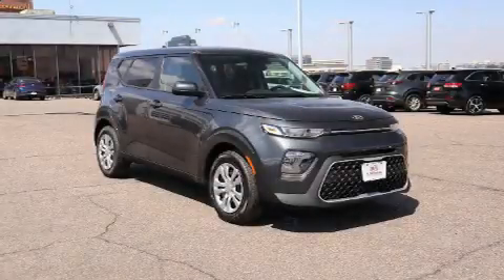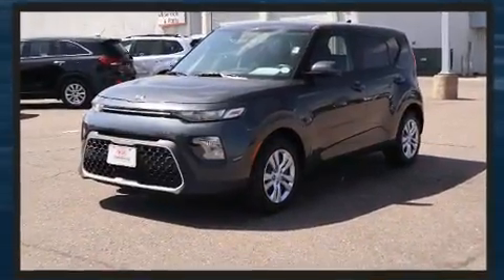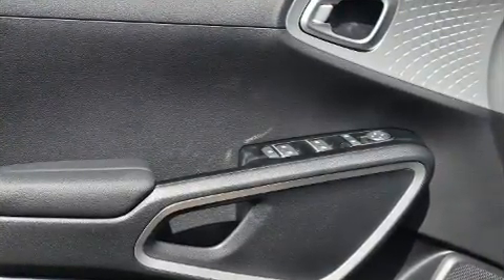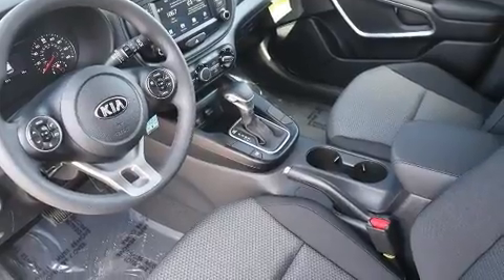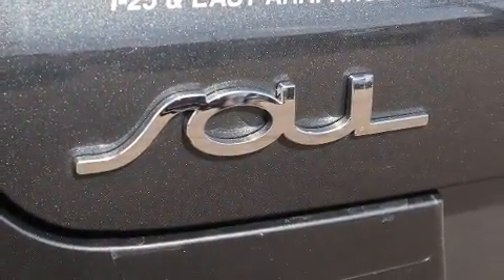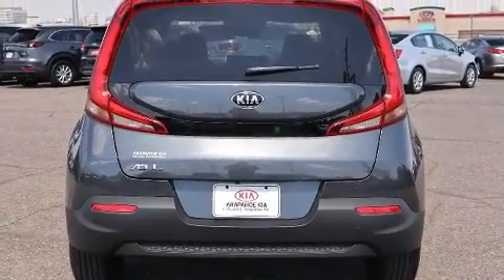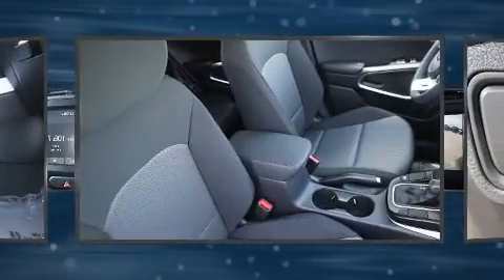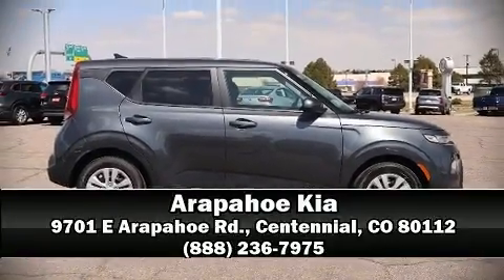2020 Kia Soul LX in Centennial, CO 80112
Arapahoe Kia
9701 E Arapahoe Rd.

Step into the 2020 Kia Soul. This 4 door, 5 passenger hatchback is waiting for you to take home! Smooth gearshifts are achieved thanks to the efficient 4 cylinder engine, providing a spirited, yet composed ride and drive. Kia infused the interior with top shelf amenities, such as: 1-touch window functionality, variably intermittent wipers, a trip computer, an outside temperature display, power door mirrors, remote keyless entry, and much more. Storage solutions are integrated throughout the interior, demonstrating thoughtful attention to detail. Audio features include an AM/FM radio, steering wheel mounted audio controls, and 6 speakers, enhancing the audio experience throughout the interior. Kia ensures the safety and security of its passengers with equipment such as: head curtain airbags, front side impact airbags, traction control, brake assist, and 4 wheel disc brakes with ABS. With electronic stability control supplementing mechanical systems, you'll maintain precise command of the roadway. Our experienced sales staff is eager to share its knowledge and enthusiasm with you. We'd be happy to answer any questions that you may have. Please don't hesitate to give us a call.